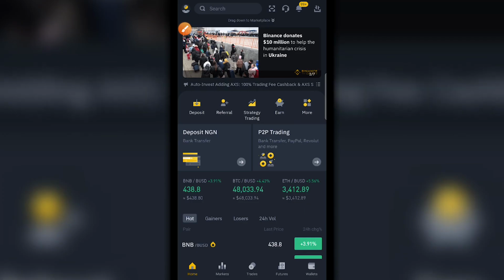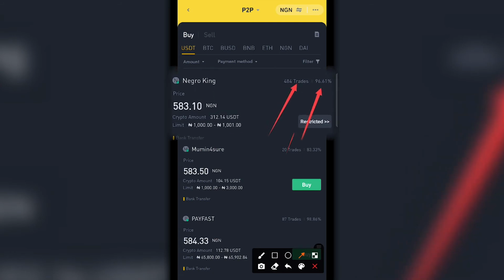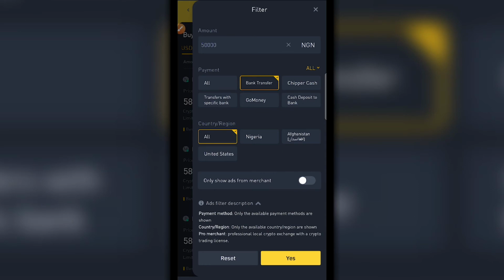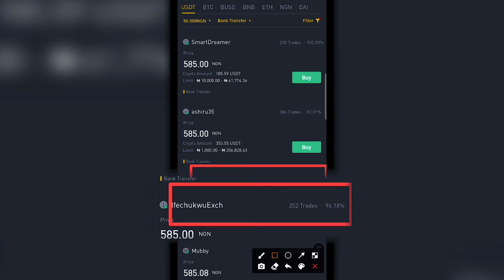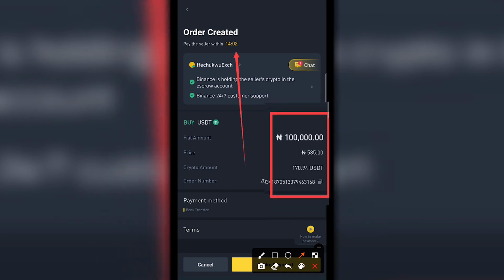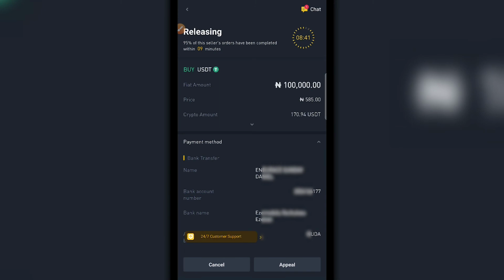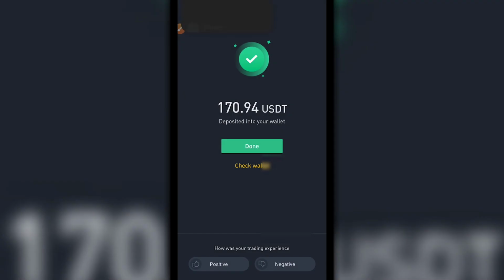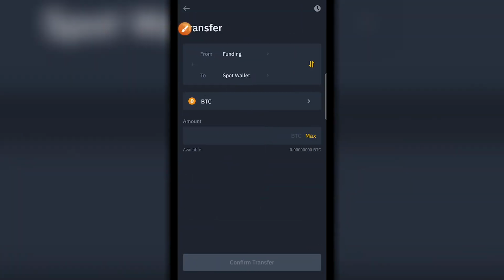How to deposit on Binance for beginners 2022| Binance P2P checklist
After watching this video, you will be able to fund/ add deposit money to your Binance account, you will be able to transfer funds from one trading account to another, and also know how to spot a credible seller on P2P to avoid being scammed.

TIMESTAMPS

0.00      INTRO
0.40.     How to deposit funds through P2P on   binance
5.40.     How to transfer funds from Funding account to spot account

✅ Earn up to $100 when you sign up and deposit on Binance using 👇